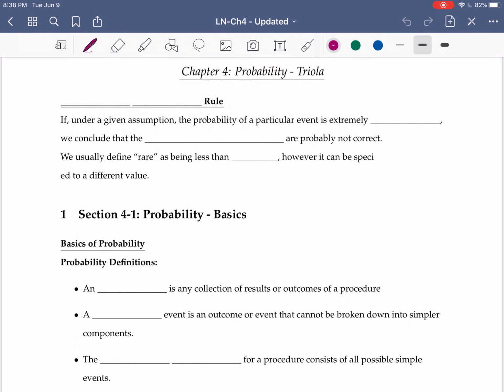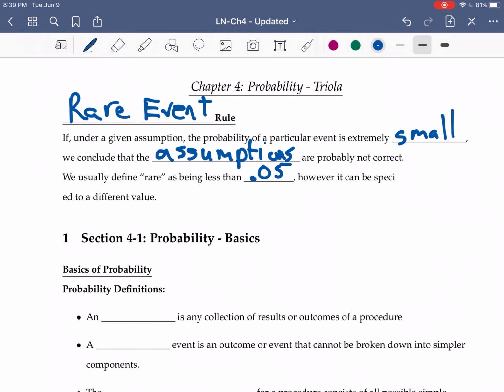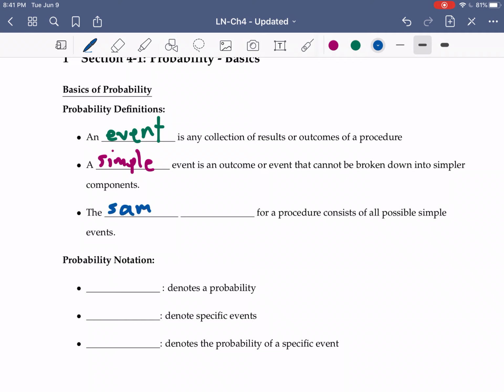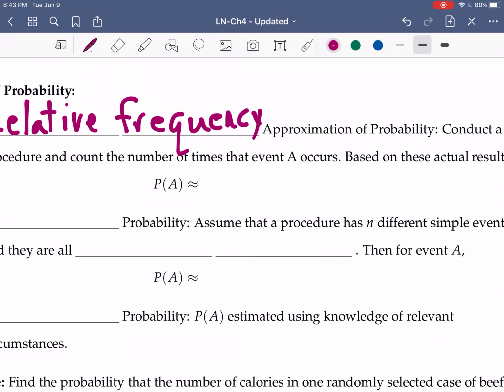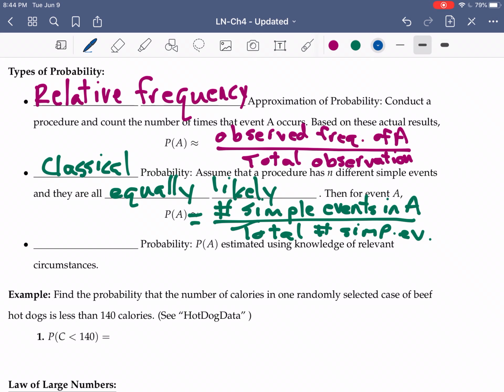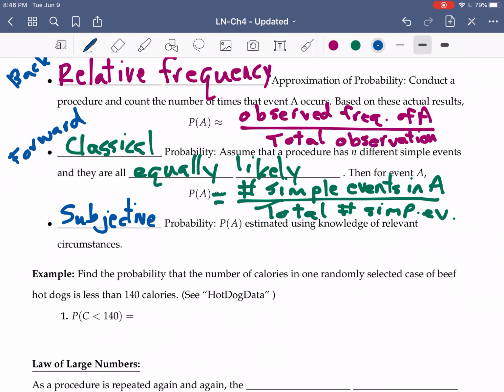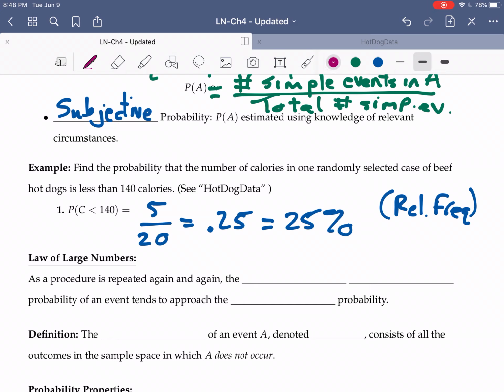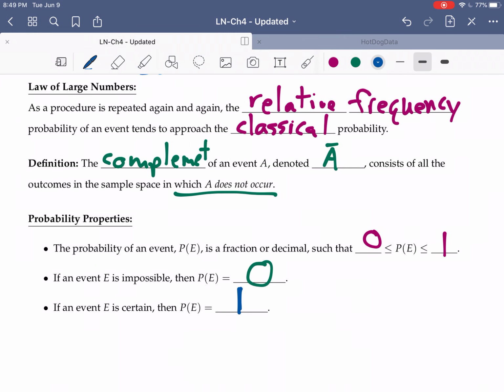Basic Stats - Sec 4.1: Part 1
An introduction to probability and terms associated with probability